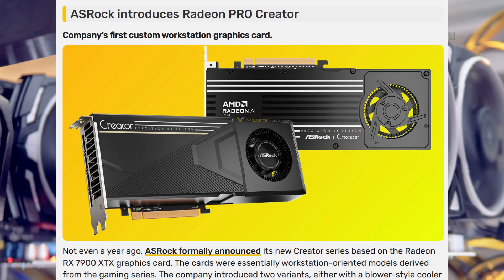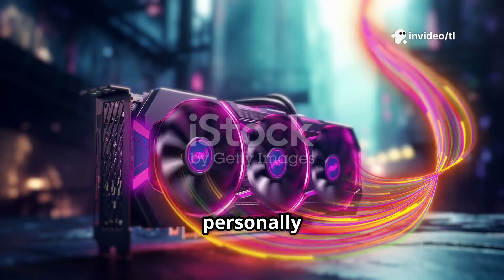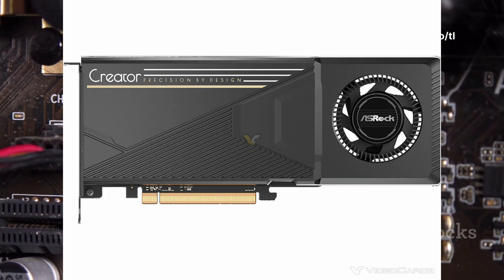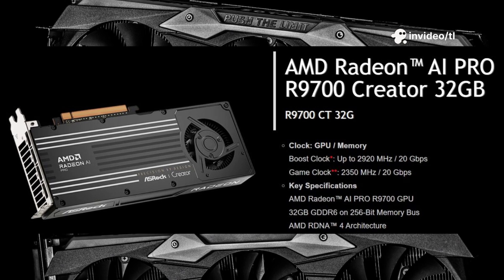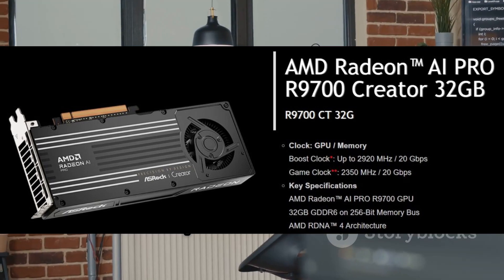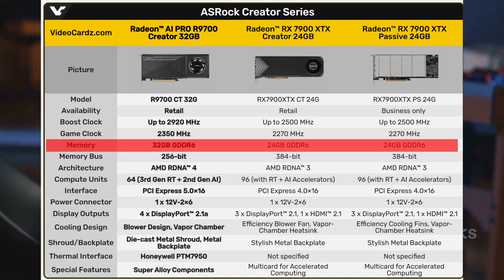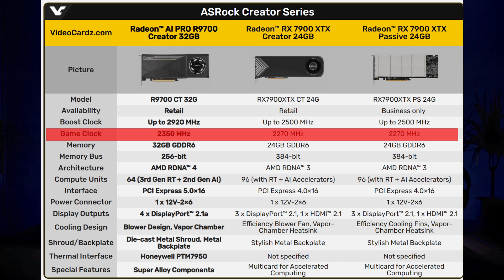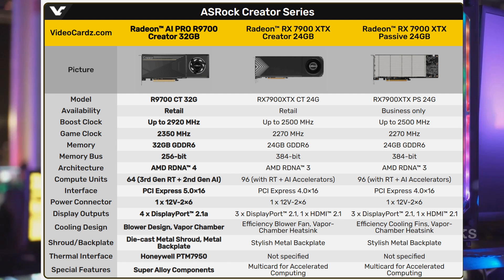AMD PRO R9700 First Custom Workstation GPU.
In this video, we break down the exciting launch of ASRock’s first custom workstation GPU – the Radeon PRO R9700, based on AMD’s new RDNA4 architecture! From design changes to boost clock speeds, custom cooling, and the powerful 32GB VRAM, this card is built for creators, professionals, and developers.

CHAPTERS
0:00 Intro
0:12 R 9700 Design.
0:50 R 9700 Specs
2:23 Ending.

👉 Key Specs:

Navi 48 GPU

32GB Memory

Boost Clock: Up to 2920 MHz

Game Clock: 2350 MHz

Blower-Style Cooler

Honeywell PTM7950 Thermal Pads

12V-2x6 Power Connector

🔍 Plus, I’ll share my personal thoughts on this release and whether it's a game-changer for creators who want pro power without compromise.